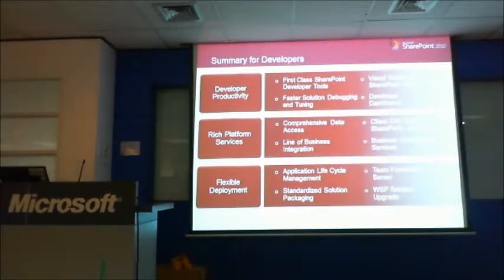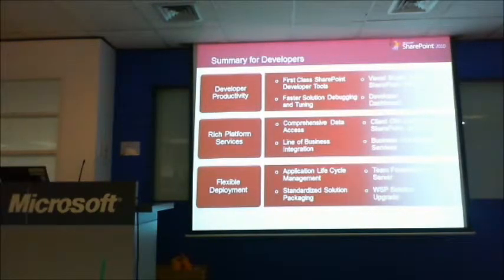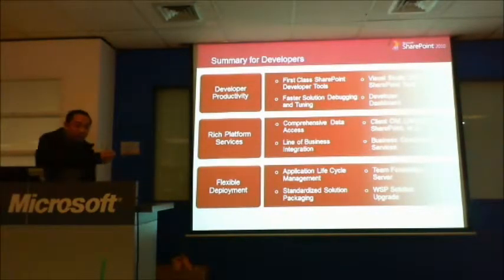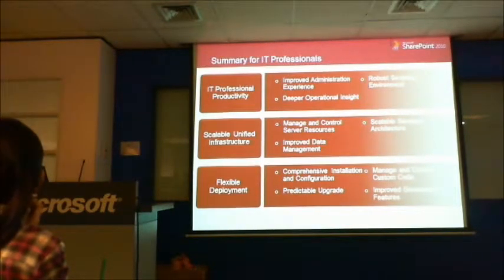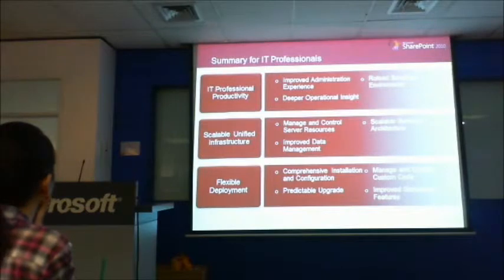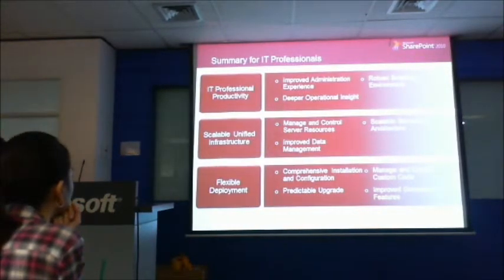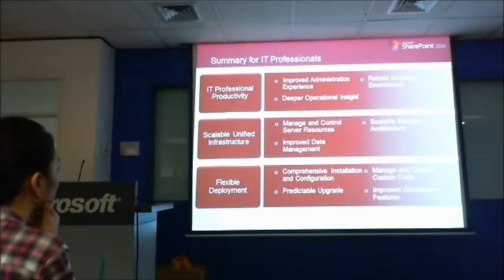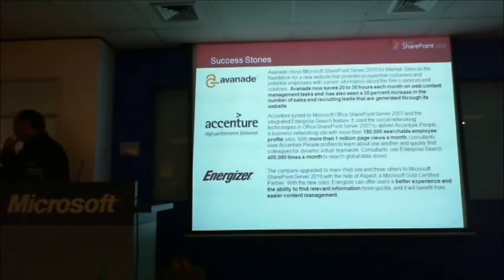SharePoint Programming Part 3